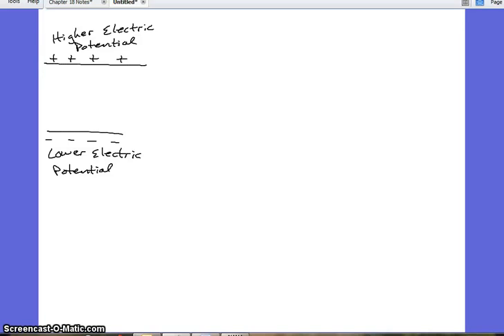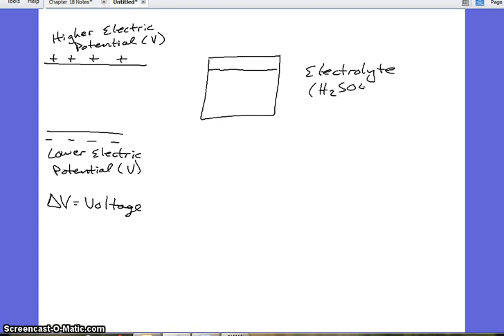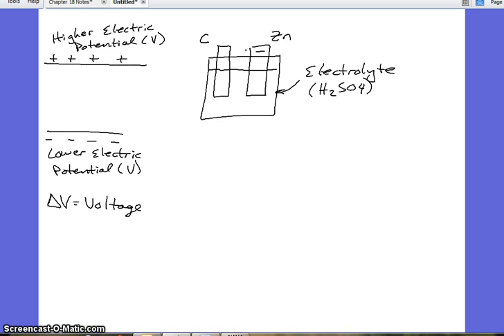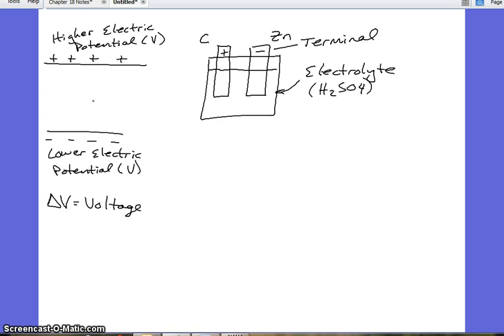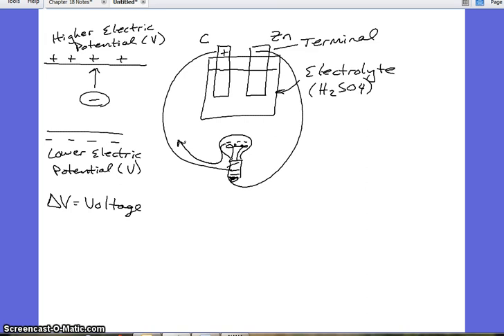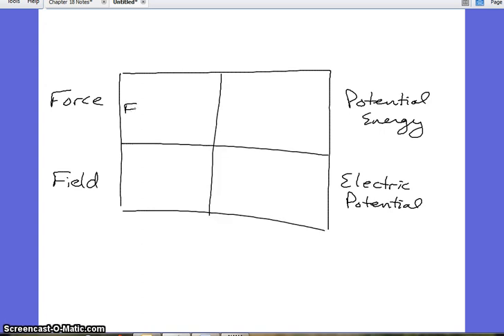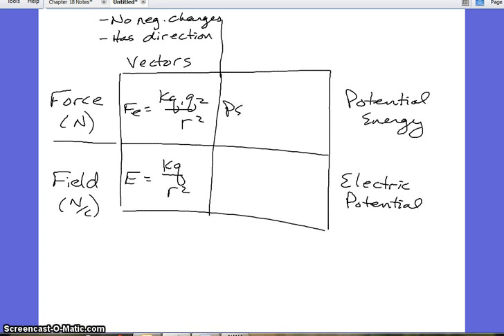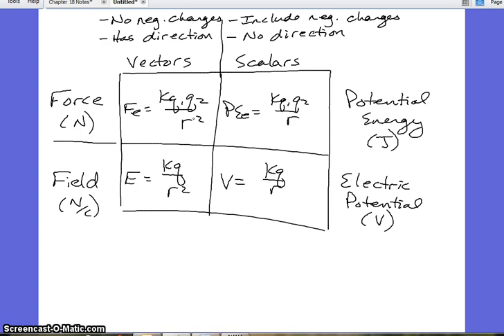Electric Potential Notes 2